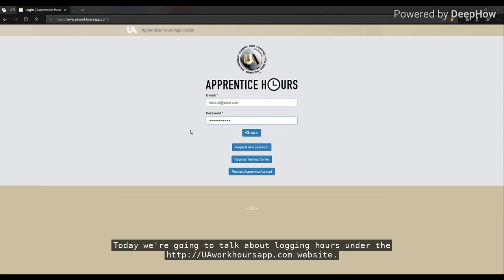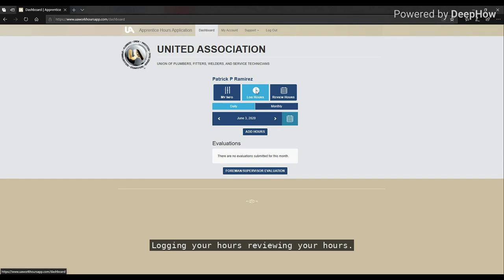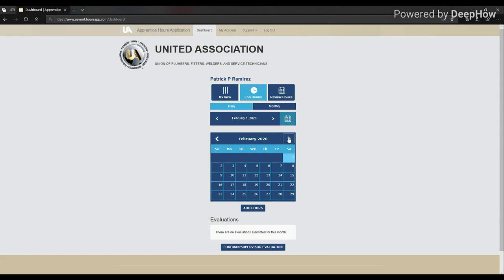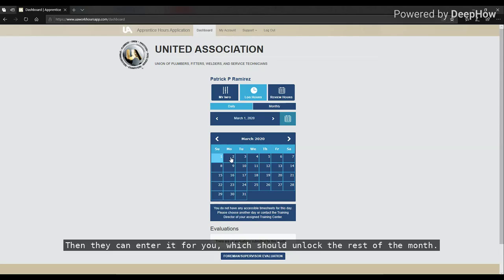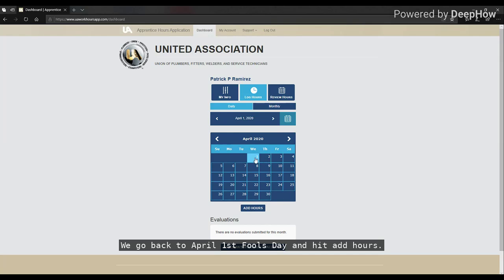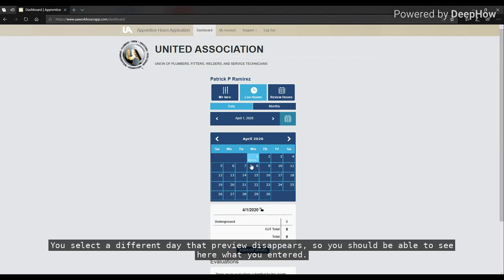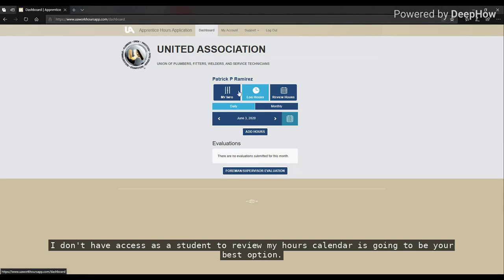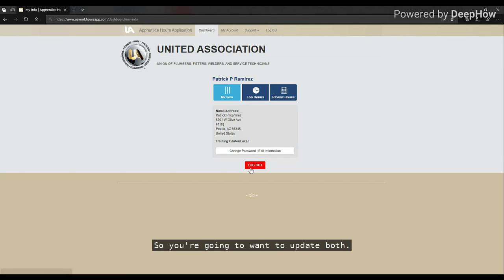Apprentice UAWorkHoursApp site usage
This video is intended for new Apprentice users of the UAWorkHoursApp.com portal.